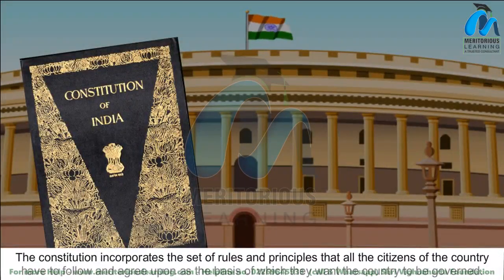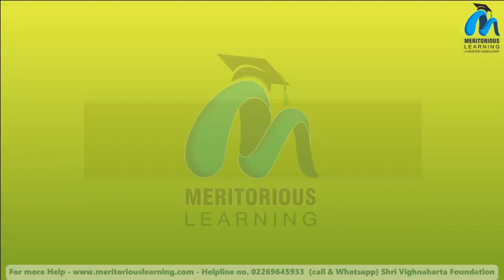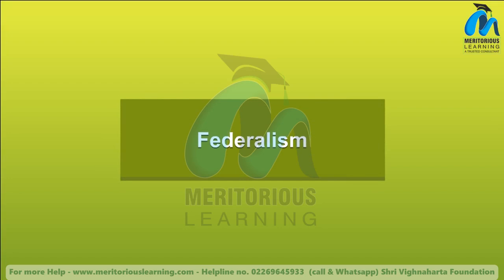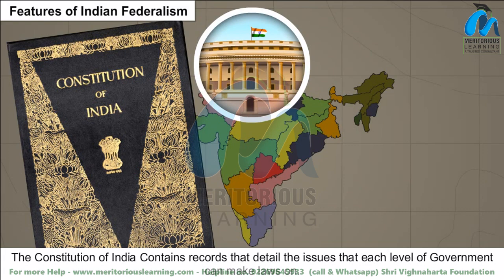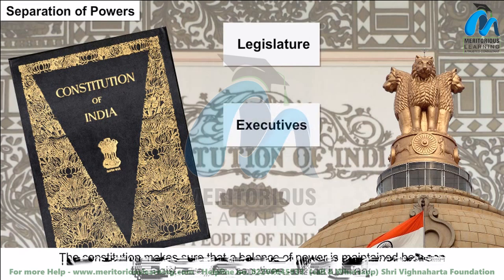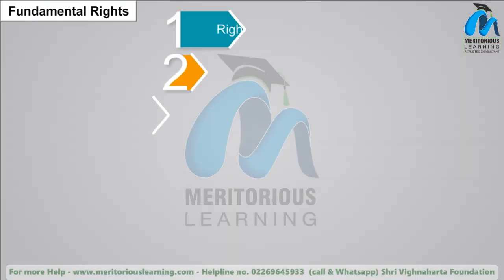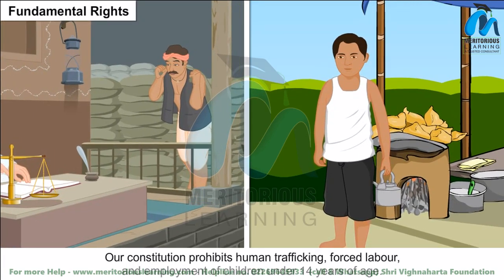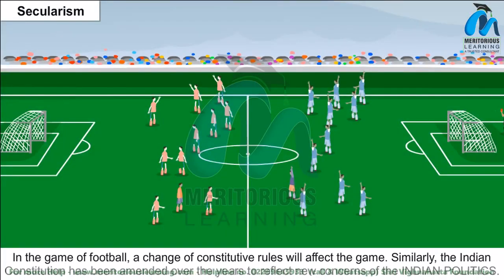Class 8th SOCIAL SCIENCE | The Indian Constitution | English Medium | Meritorious Learning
Subject: Social Science (Civics)
 Class: 8TH
 Chapter/Topic: The Indian Constitution
 Medium: English

What students will learn in this video:

Meaning of Constitution

Why a Constitution is needed

Making of the Indian Constitution

Key features of the Indian Constitution

Federalism

Parliamentary form of government

Secularism

Fundamental Rights

Right to Equality

Role of the Constitution in democracy

Importance of constitutional values

This lesson helps students understand democracy, rights, and responsibilities of citizens.

👉 Watch the complete video to clearly understand The Indian Constitution.

डिस्क्लेमर:
पता: 01 MIT, टॉप फ्लोर, बैनगंगा कॉम्प्लेक्स, सिवनी (म.प्र.) 480661